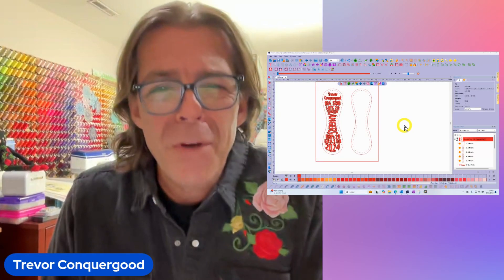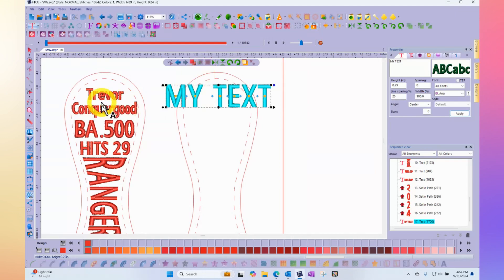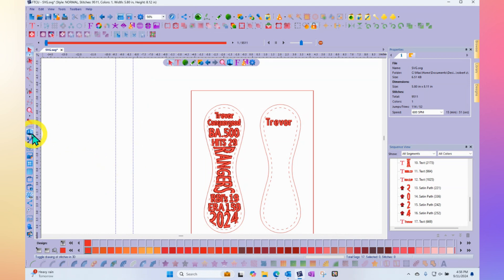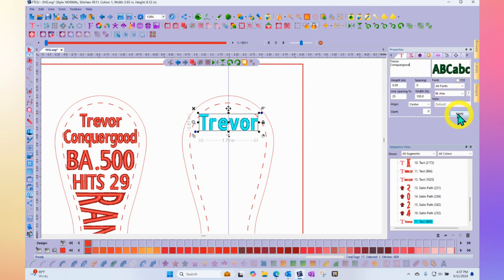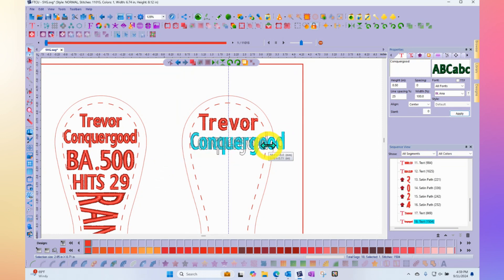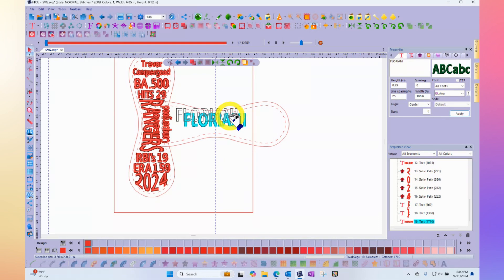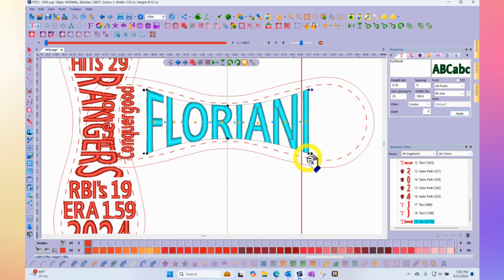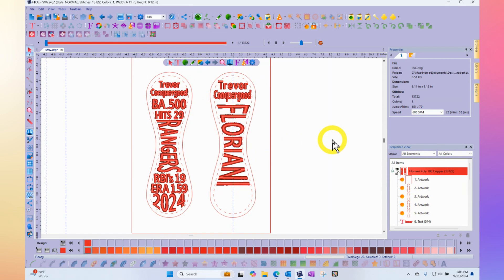Fit Text to a Shape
Have you ever had a project where you needed to fit text into a specific shape? This week RNK software manager Trevor Conquergood shows you how to do just that!

Using the different text tools, Trevor will demonstrate how to easily manipulate your text to work into all kinds of shapes!